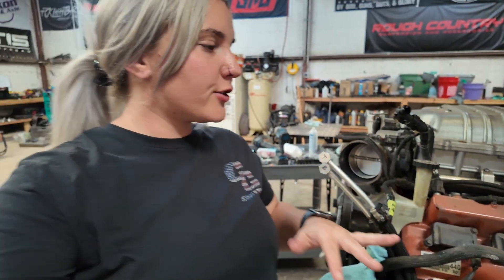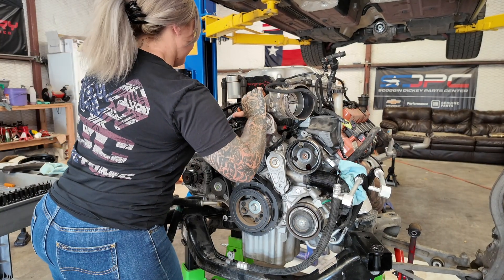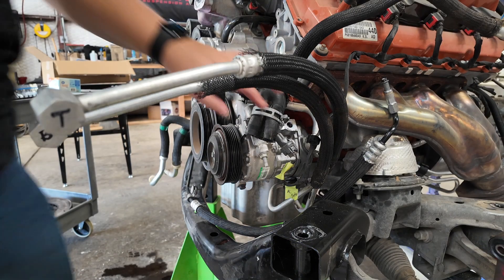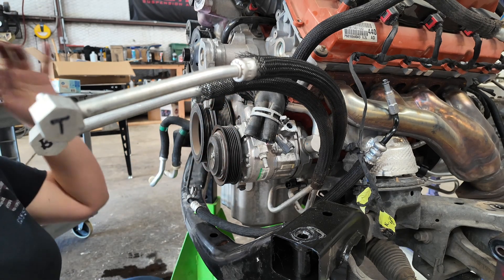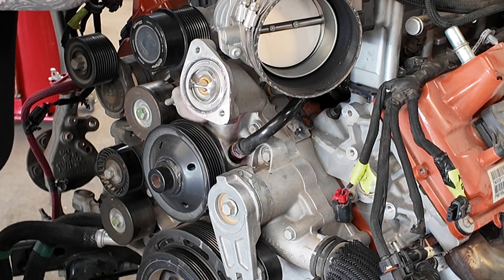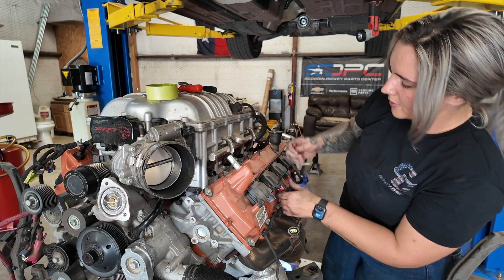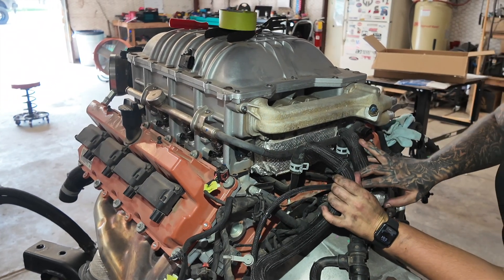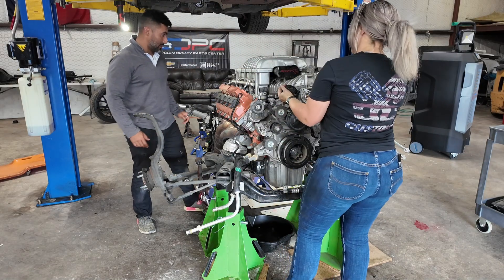Camshaft Swap Series: Engine Teardown (external)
Detailed step-by-step process of removing both belts, all the electrical connections, power steering reservoir, alternator, engine harnesses, and supercharger. The front timing cover and valve covers were removed in the next video for those looking for all that info along with the actual cam swap itself!